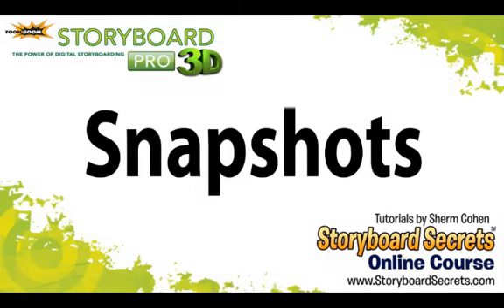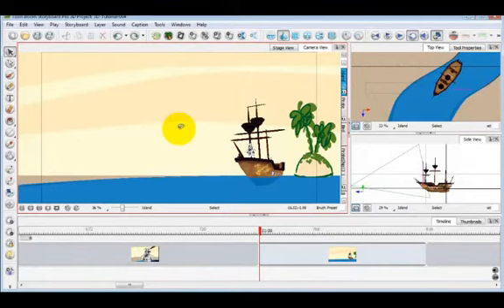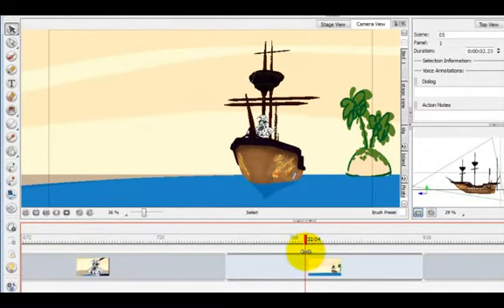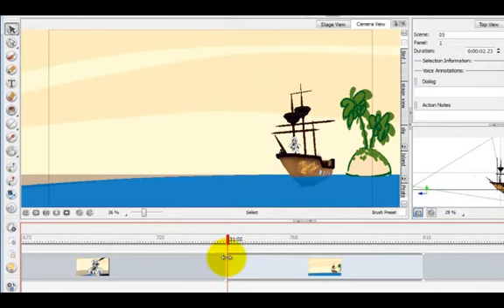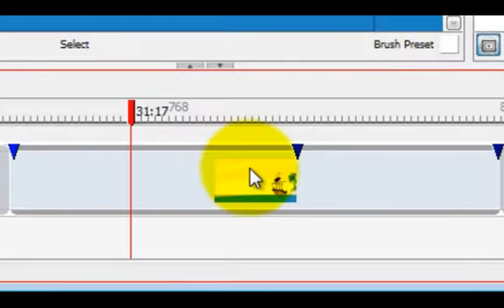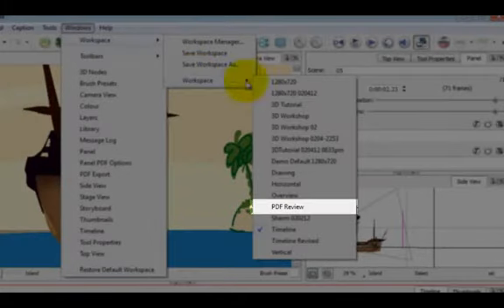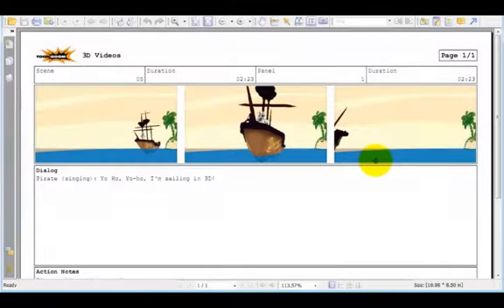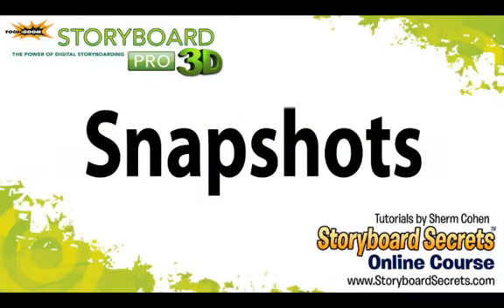Snapshots in Storyboard Pro 3D